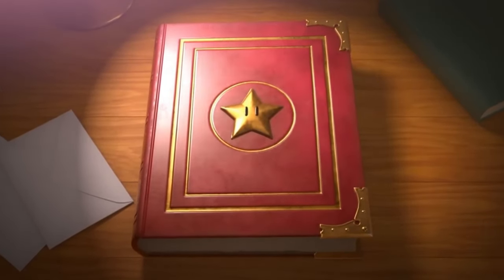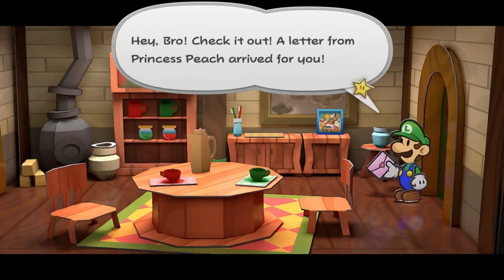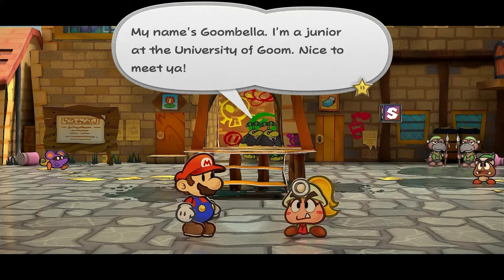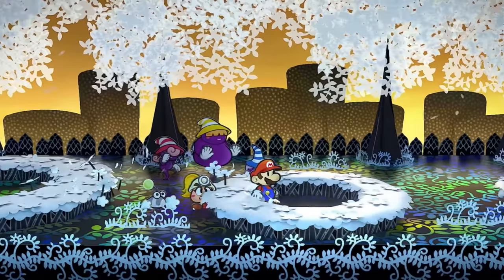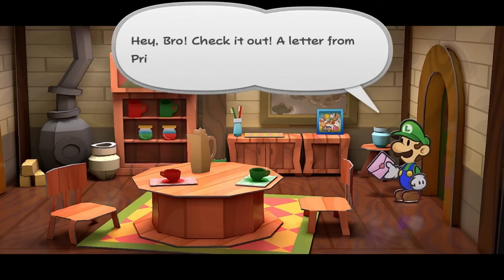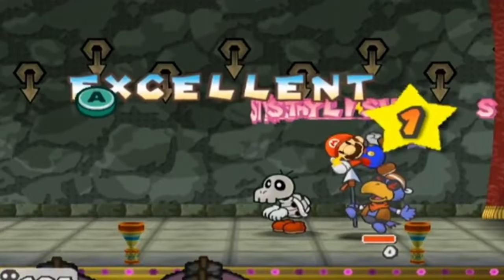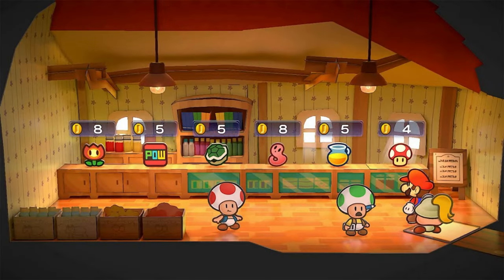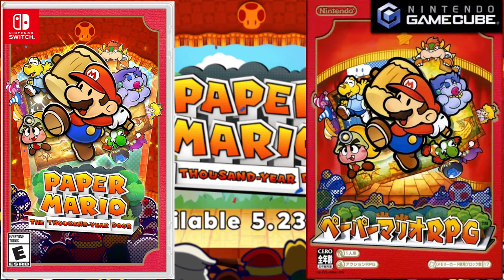Everything We Know About Paper Mario TTYD Remake!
Here is everything that we currently know about the Paper Mario remake for Nintendo switch!

0:00 Intro
0:26 Reveal Trailer
4:12 Battle System
5:46 New Screenshots
6:17 Outro

TOOLS:
Capture Card: Elgato S+
Blue Yeti Mic
Nintendo Switch